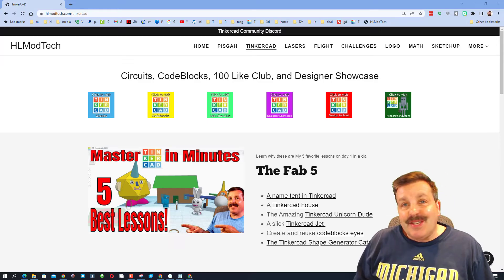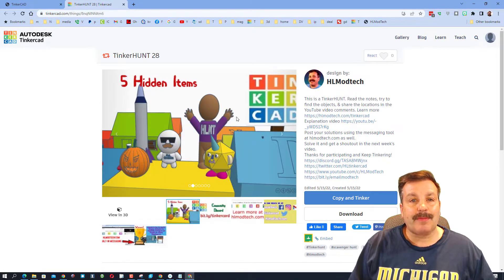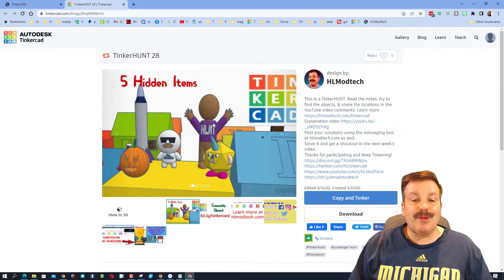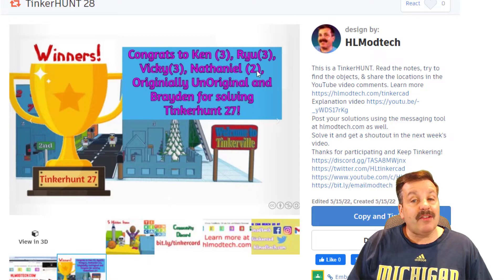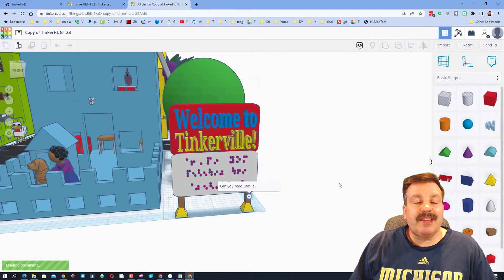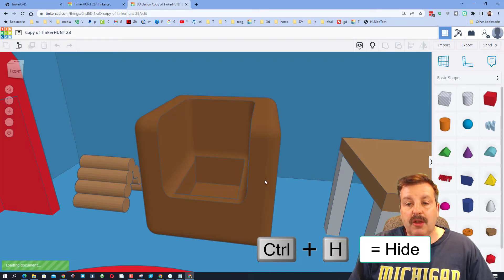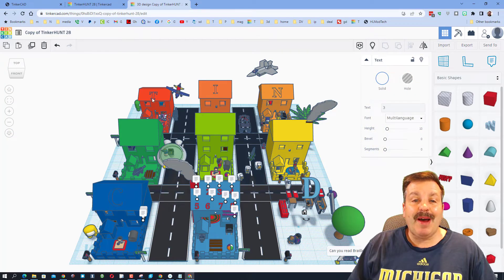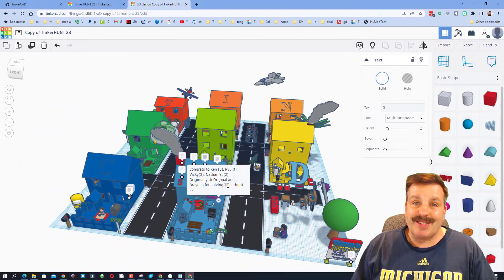Can you solve TinkerHUNT 28 A Tinkercad Hide & Seek | 5 hidden items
Congrats to Ken (3), Ryu(3), Vicky(3), Nathaniel (2), Originially UnOriginal and Brayden for solving Tinkerhunt 27!

Can you solve TinkerHUNT 28 A Tinkercad Hide & Seek project? It is a fun creation inspired by 8th grader Kingston.  I have hidden 5 items in my little Tinkercad village. Add comments with the location of the items in the comments below. You can also use the Messaging tool on hlmodtech.com to share your answers with me.